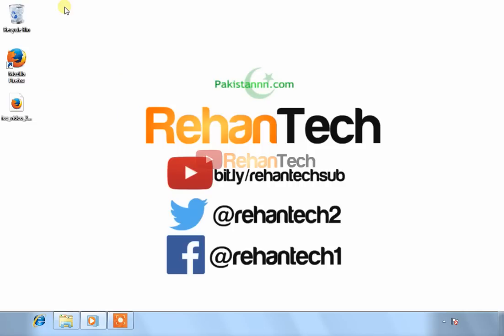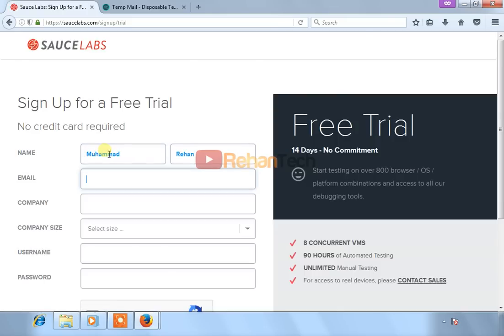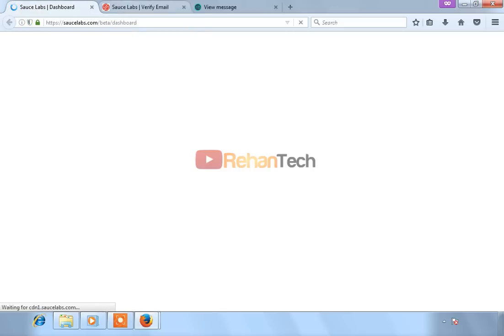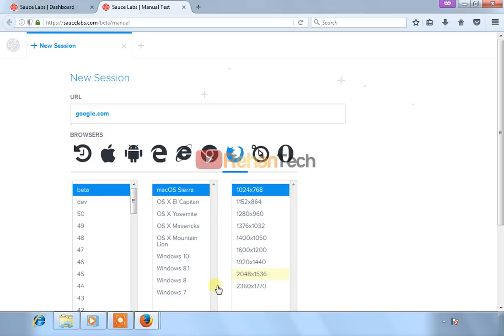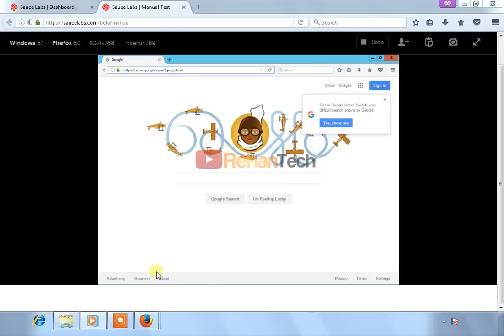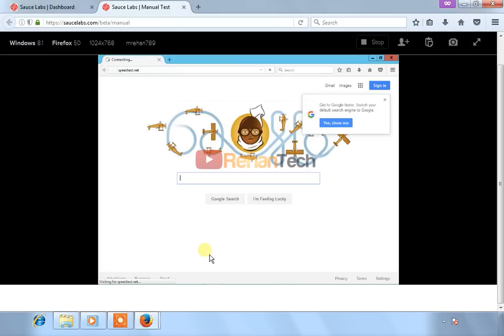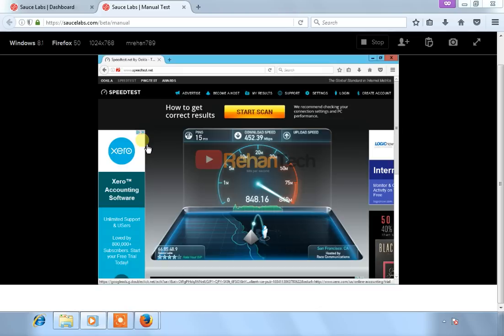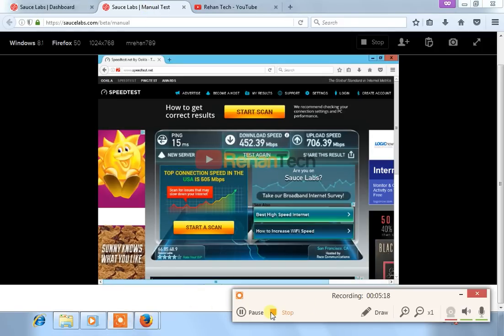How To Get Free VPS/RDP 2017 ( No Credit Card )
How To Get Free Windows/Linux VPS/RDP 2017 l Rehan Tech

Comment The Tricks You Want !!